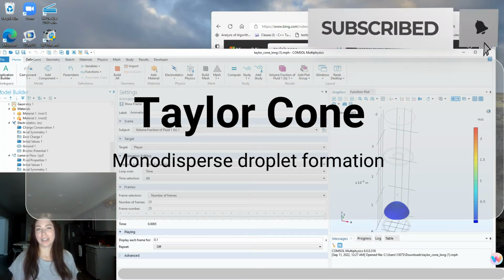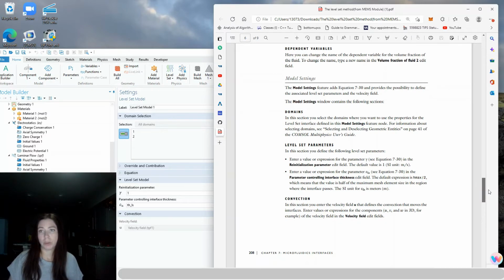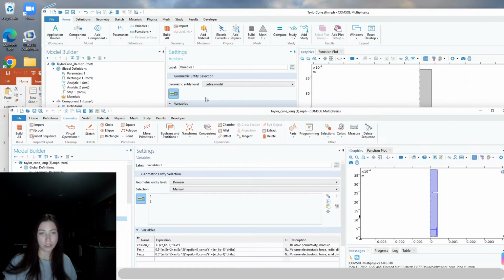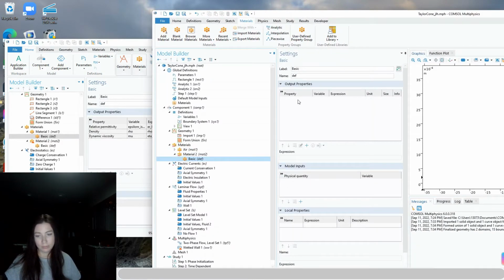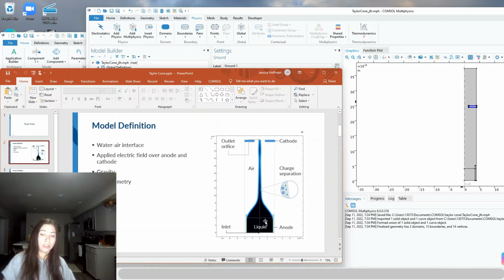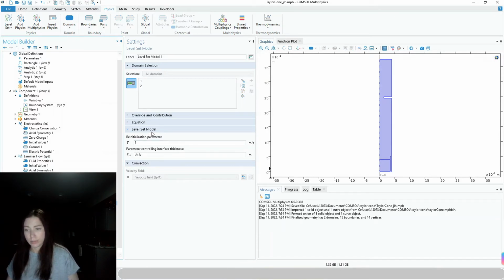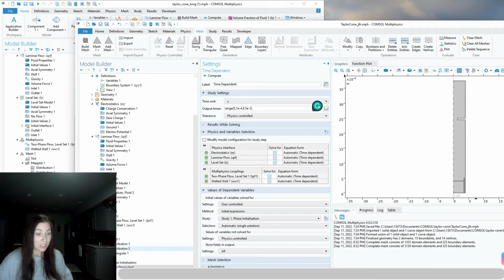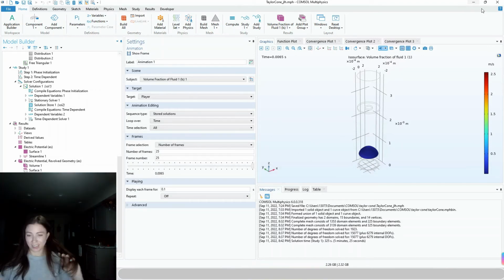Taylor Cone COMSOL Tutorial